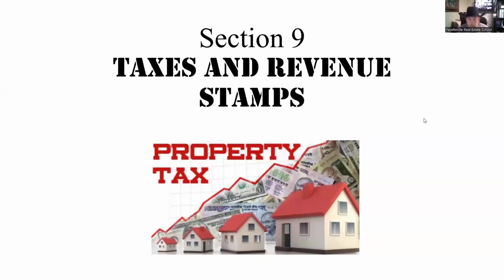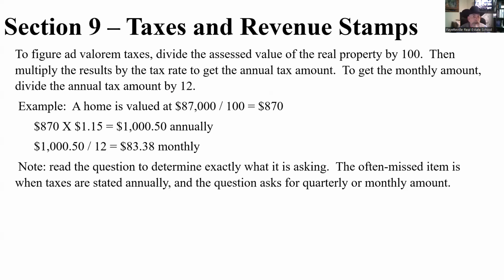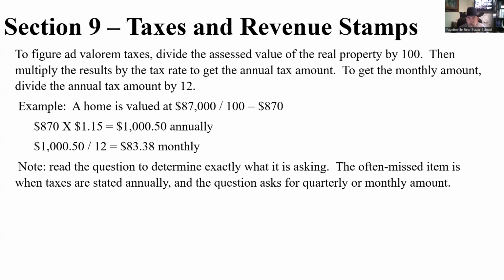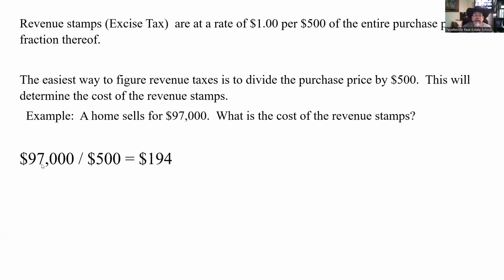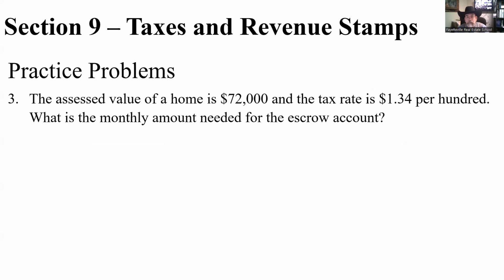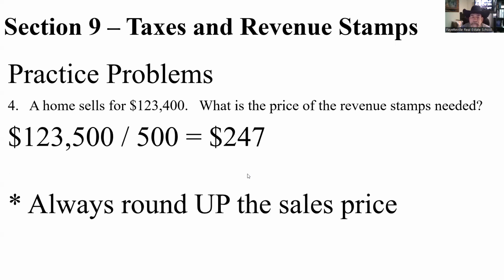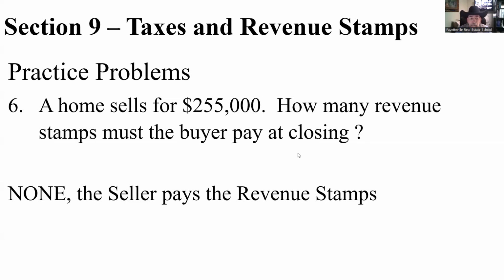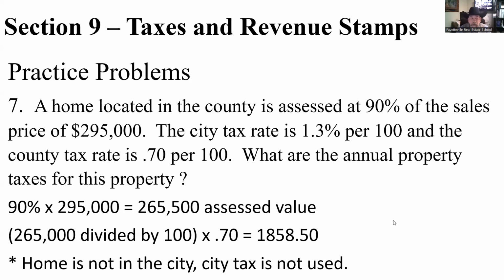Section 9 Property Tax & Revenue Stamps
Video explaining Section 9 of the original Pre-Licensing Math Workbook at the